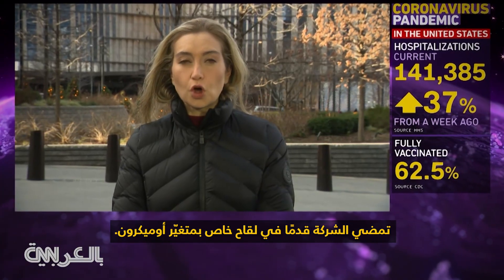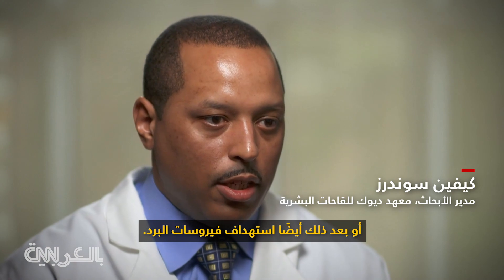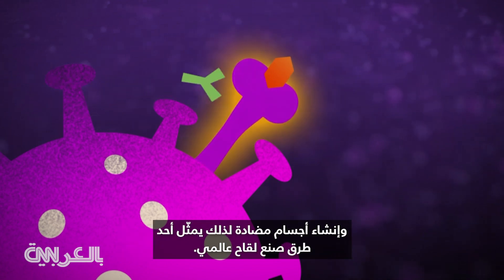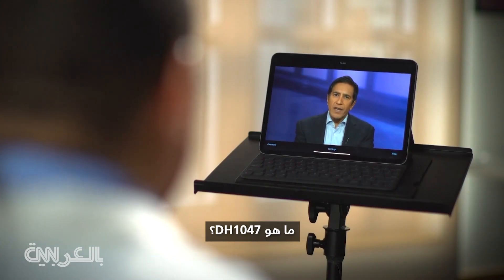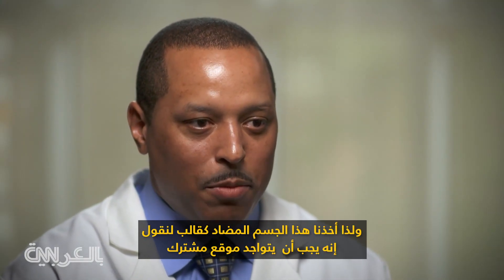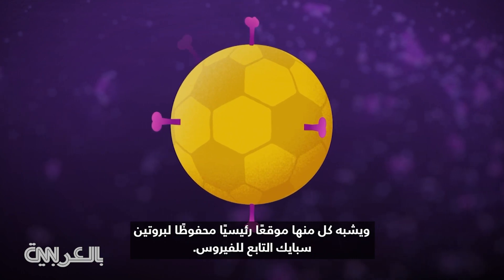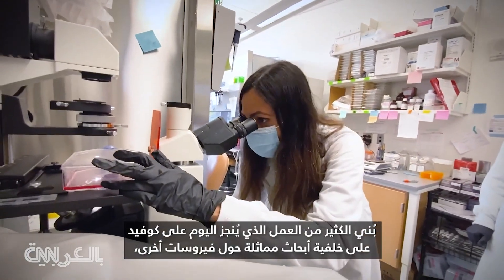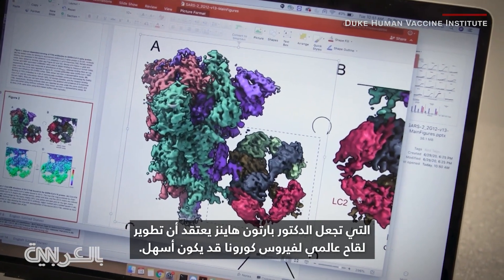علماء يعملون لابتكار لقاح شامل لكل أنواع فيروس كورونا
كبير المراسلين الطبيين في CNN، الدكتور سانجاي غوبتا، يتحدث إلى بعض العلماء في "معهد ديوك للقاحات البشرية" الذين يعملون على إنشاء لقاح عالمي ضد جميع أنواع فيروس كورونا، أي لقاح يغطّي الفيروس المنتشر حاليًا، ولكن أيضًا المتغيرات المستقبلية التي لم نرها حتى الآن وربما أنواعًا أخرى من فيروسات كورونا أيضًا.